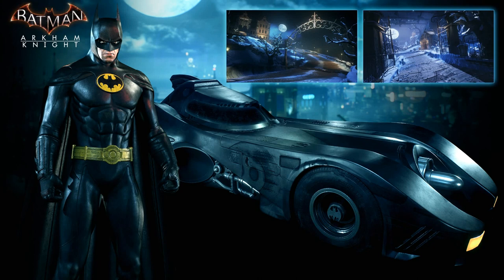Batman Arkham Knight: DLC Skins Revealed!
Batman Arkham Knight's August DLC has been revealed and it's some awesome skins for Batman, Nightwing, Catwoman and Robin, as well as a very special Batmobile!

Batman: Arkham Knight brings all-out war to Gotham City. The hit-and-run skirmishes of Batman: Arkham Asylum, which escalated into the devastating conspiracy against the inmates in Batman: Arkham City, culminates in the ultimate showdown for the future of Gotham. At the mercy of Scarecrow, the fate of the city hangs in the balance as he is joined by a huge roster of other infamous villains.